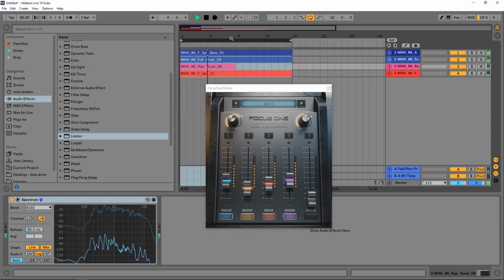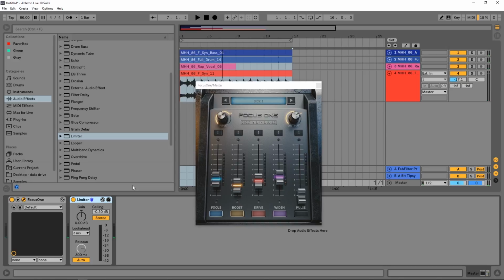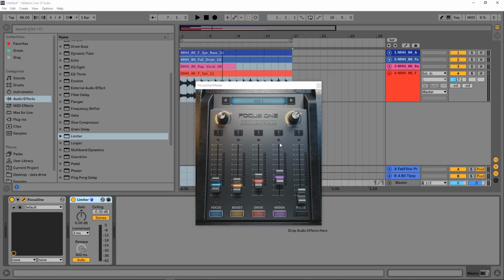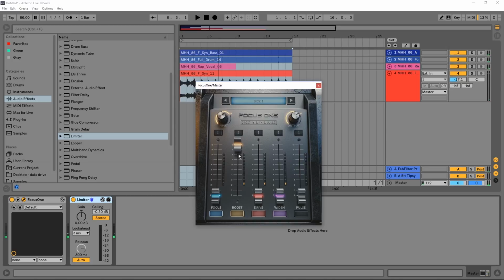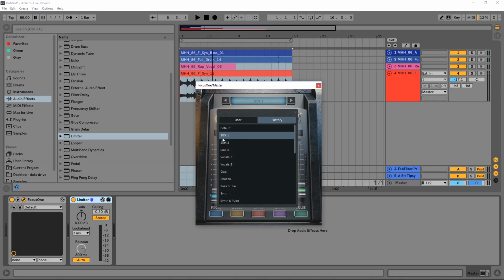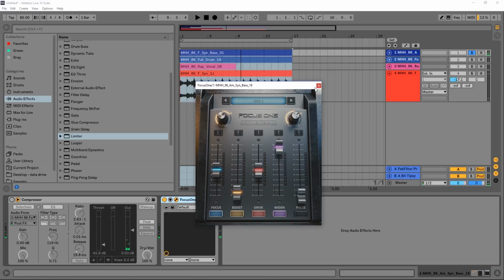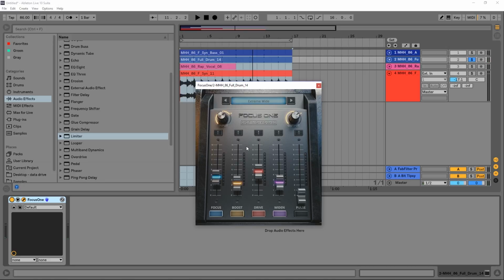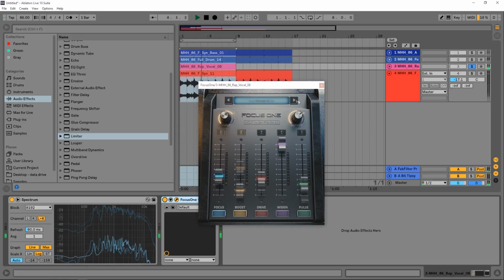Focus One by Sick Individuals | Review of Features & VST Plugin Tutorial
Joshua Casper shows you how easy it is to make your tracks, channels and masters sound better with the multi-effect Focus One by Sick Individuals. Focus One has 5 unique effects that can be applied to any audio sources in varying degrees to achieve a number of desirable results.

Review of Features and VST Plugin Tutorial